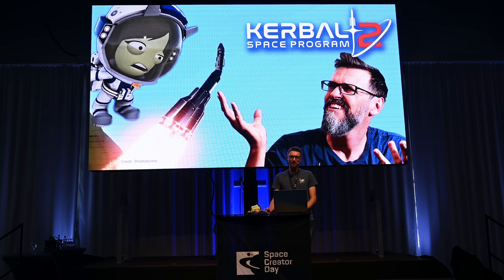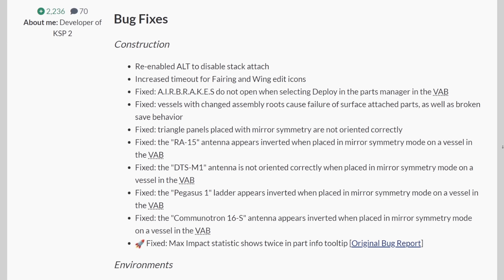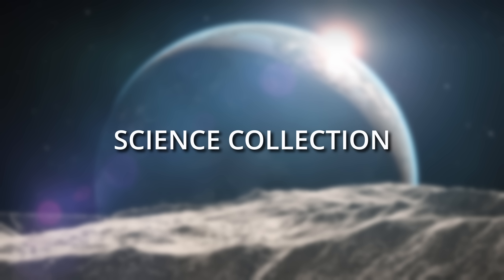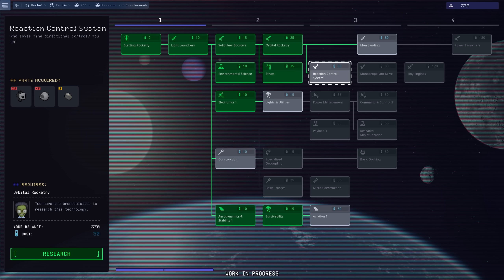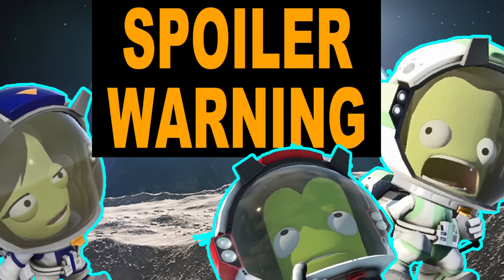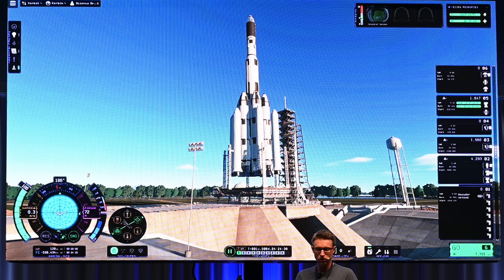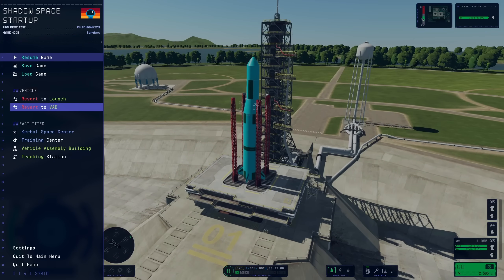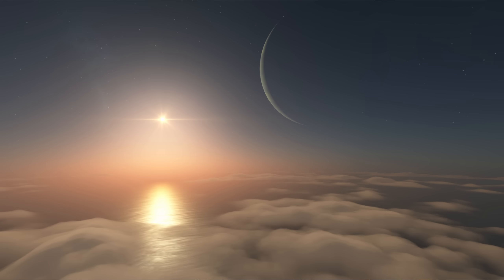KSP2 Science Update: 9 Things to Be Excited About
I had a bit of time to dig deeper into the things creative director Nate Simpson presented to us at the Space Creator Day. Here are 9 things that I want to focus on and that might make you want to play Kerbal Space Program 2 again.
The "For Science!" update will release in December. No specific date set yet.

0:00 Kerbception?
1:12 The Final Patch Before Science
1:58 Exploration Mode
3:28 Science Collection
4:53 The Tech Tree
5:57 Missions And Discovery
7:25 New Delta V Calculator
9:07 Better Performance
10:21 No More Wobbly Rockets?
11:34 Graphics Surprise
12:36 Make or Break for KSP2